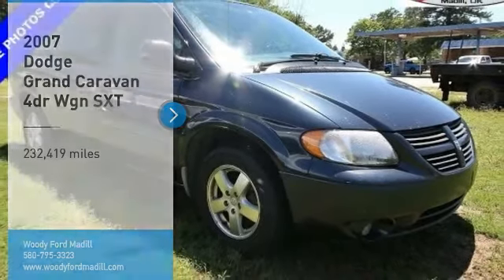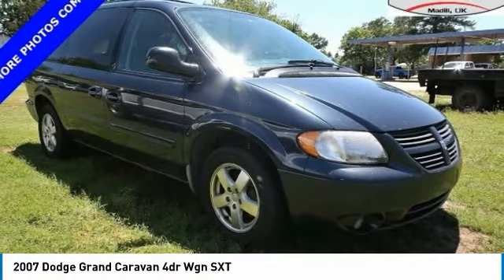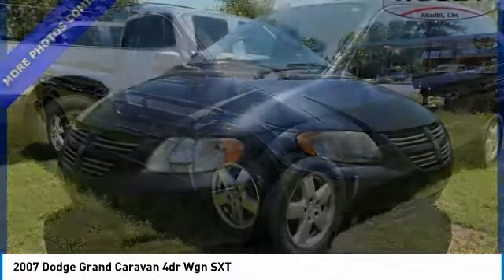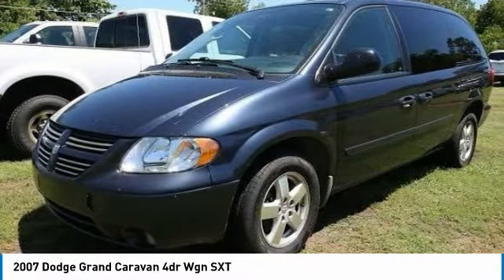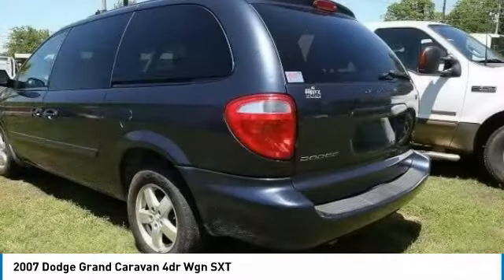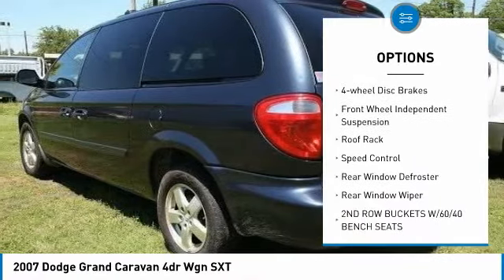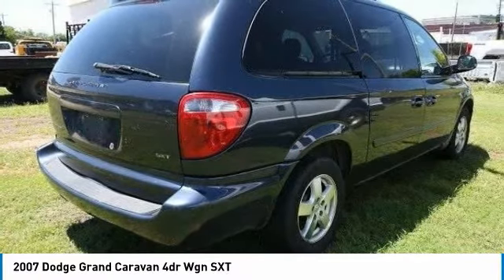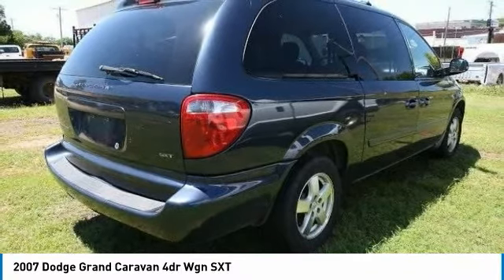2007 Dodge Grand Caravan T3657A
2007 Dodge Grand Caravan 4dr Wgn SXT

201 S 2nd St.

Clean CARFAX. Recent Arrival! Home of Free Oil Changes for Life! Woody Ford is honored to offer this outstanding 2007 Dodge Grand Caravan SXT in with interior. Located halfway between Dallas, and Oklahoma City, Woody Ford has been in Madill, OK since 1920. We are just 20 miles east of Ardmore, and 30 miles west of Durant. Let us make buying a new or used vehicle a hassle-free experience. Always here to serve, that's the Woody Ford way!